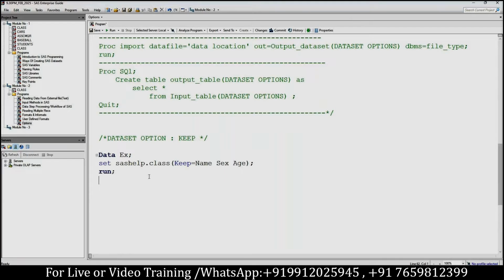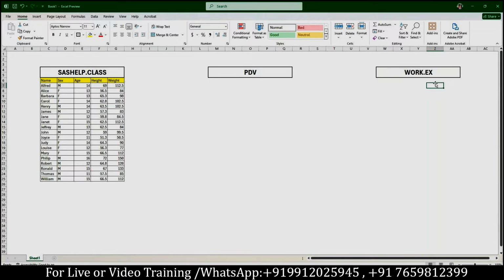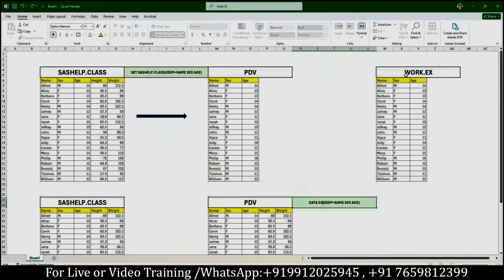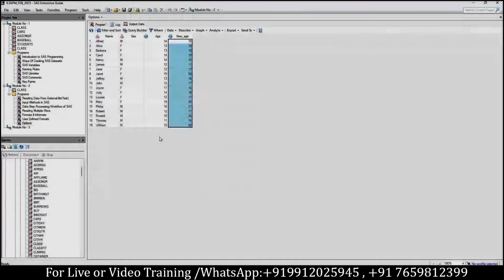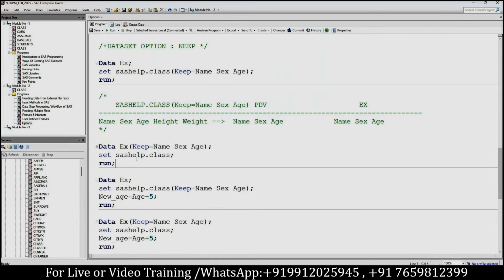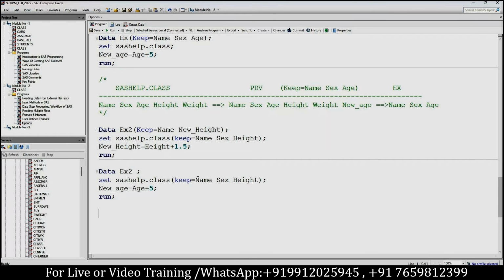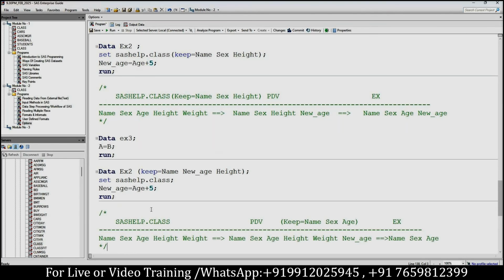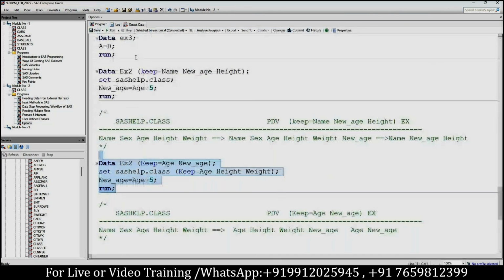KEEP Dataset Option in SAS Explained | Select Specific Variables in Data Step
In this video, you’ll learn how to use the KEEP= dataset option in SAS to select only the variables you need. This simple but powerful option helps improve program efficiency, reduce dataset size, and make your code cleaner.

✅ Topics Covered:

Syntax of KEEP= option in SAS

Using KEEP= while reading data

Using KEEP= while creating datasets

Difference between KEEP= option and KEEP statement

Real-time examples in Clinical SAS and data analysis

Best practices for faster processing and smaller datasets

Whether you’re a beginner in SAS or working in Clinical SAS projects, mastering the KEEP= option will make your programs more efficient and professional.